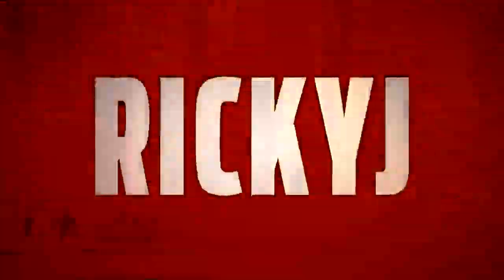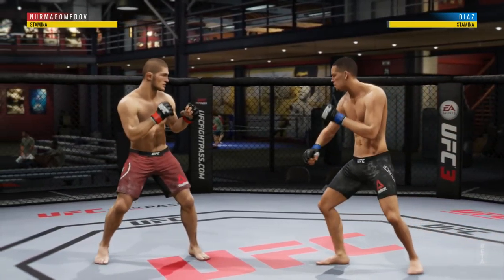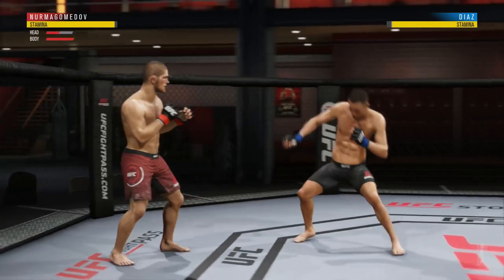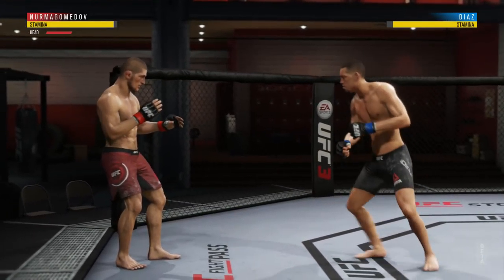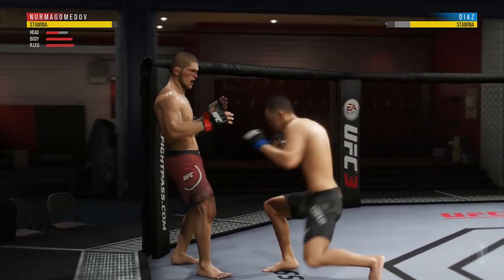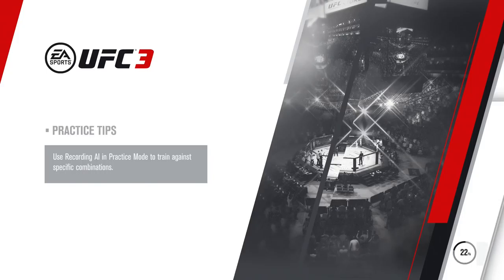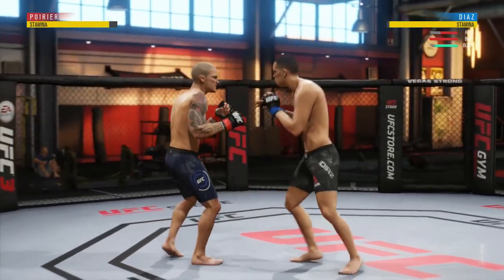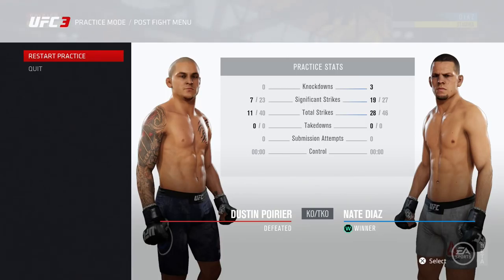MAKING SENSE OF THE STAND UP GAME + A COOL STRIKING TIP!!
Trying to make sense of the stand up game plus a nice little striking tip!  Enjoy people! Let me know your thoughts on the stand up game